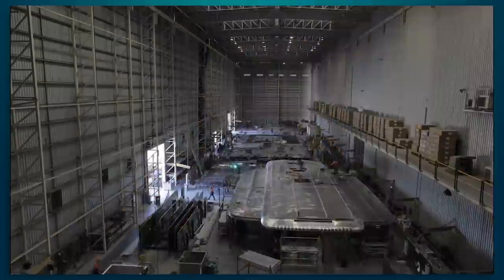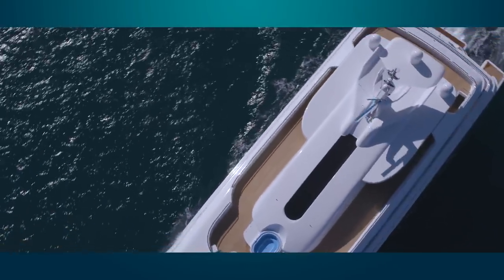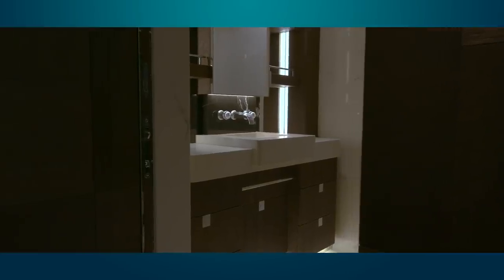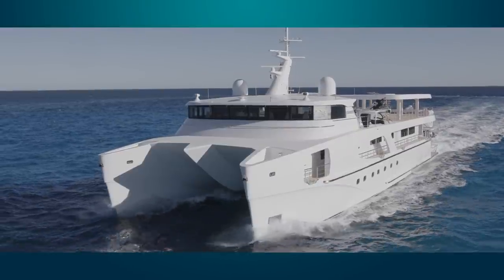THE LARGEST LUXURY TRIMARAN IN THE WORLD!!! BY ECHO YACHTS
With orders for large superyachts filling the order books of Northern European, Italian, and Turkish shipyards I believe that Australian builder ECHO yachts are well positioned to fill the needs of buyers.
Having already built the world's largest luxury trimaran, they are certain willing, ready and able!